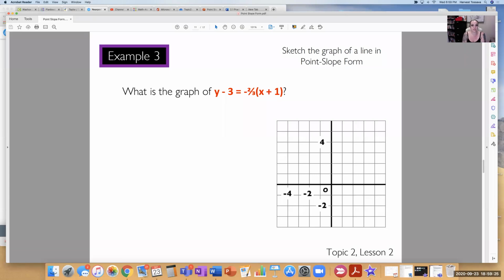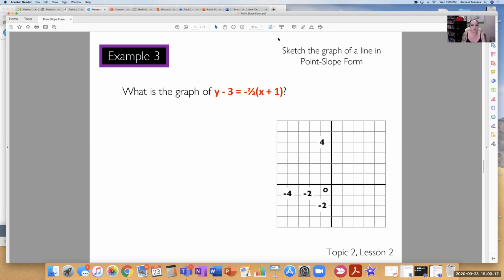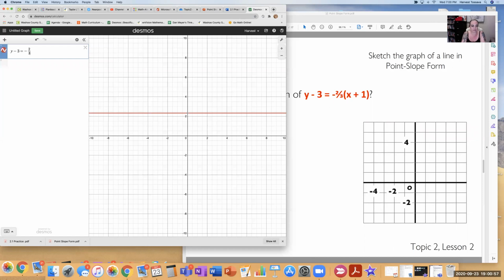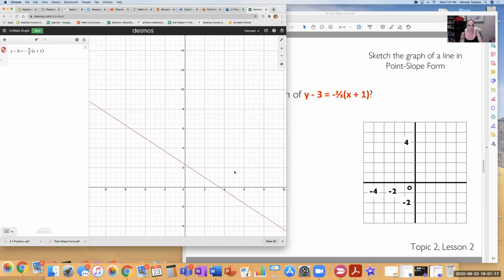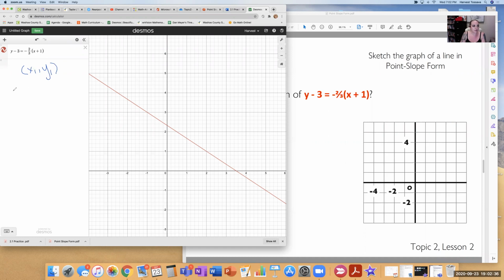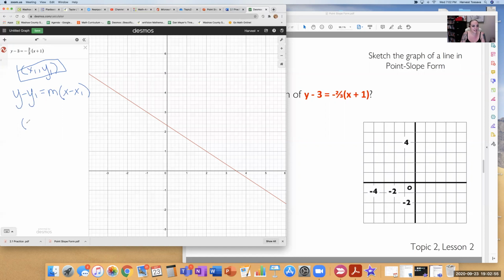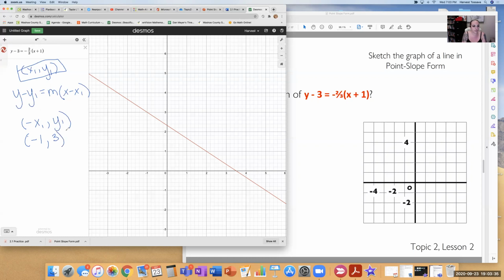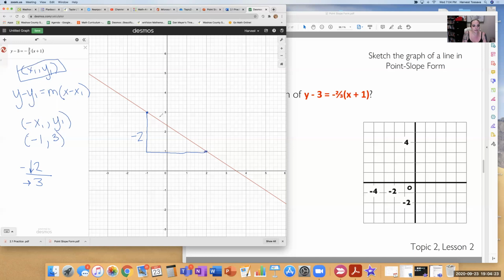Algebra Lesson 2-2 Point-Slope 3